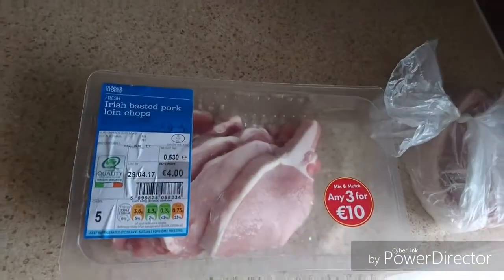BUILDING BULK PROGRAMS| MEAL PREP 4:THURSDAYS